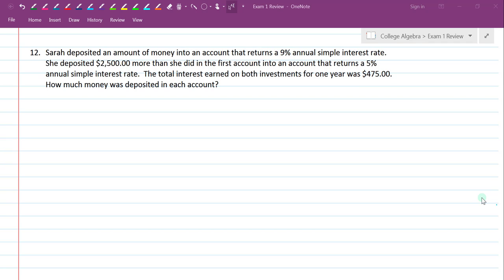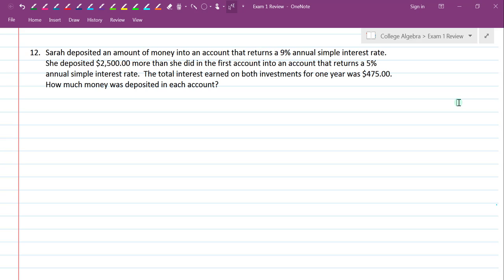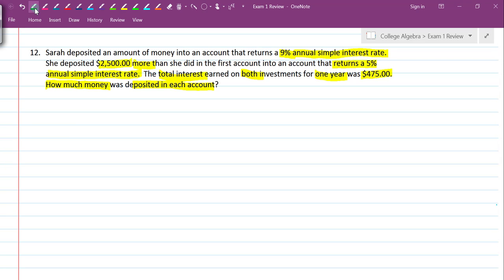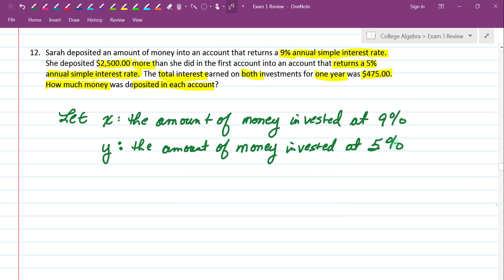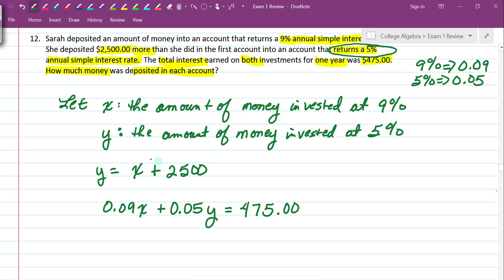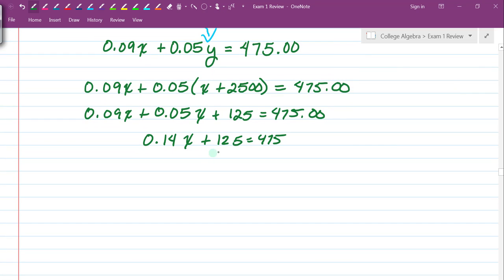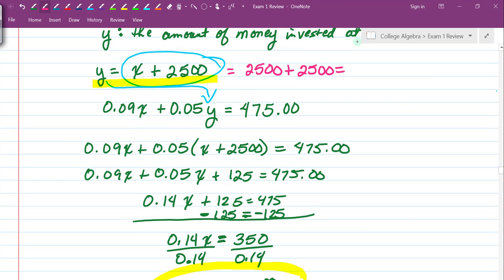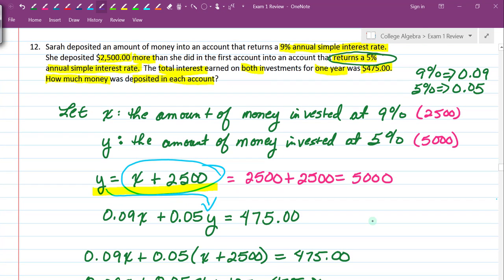MAC1105 R1 P13